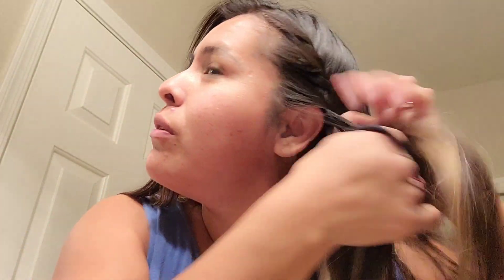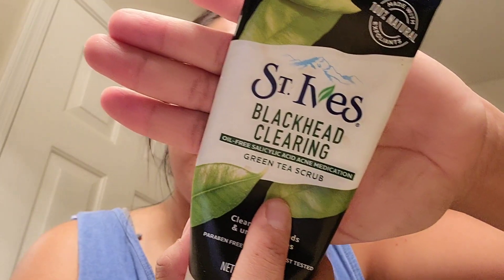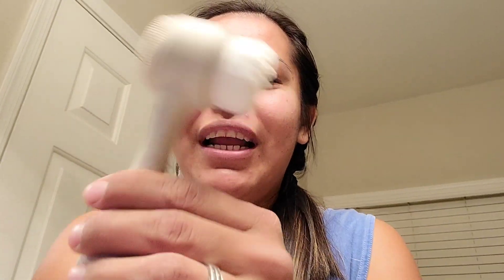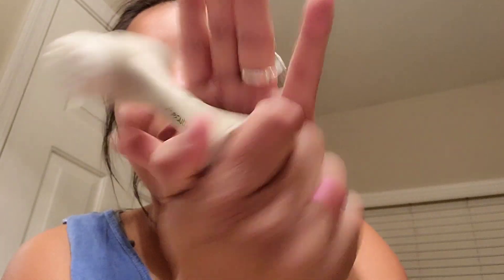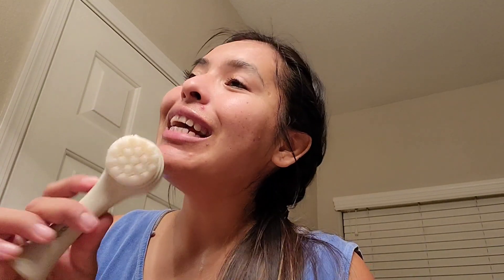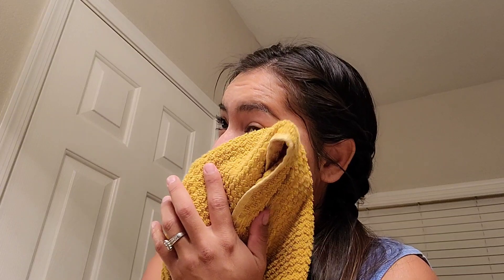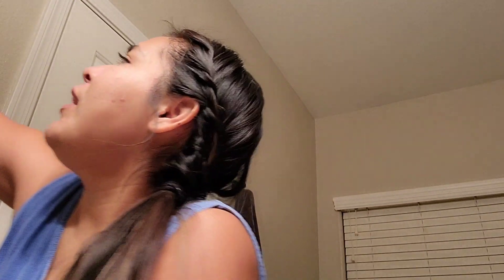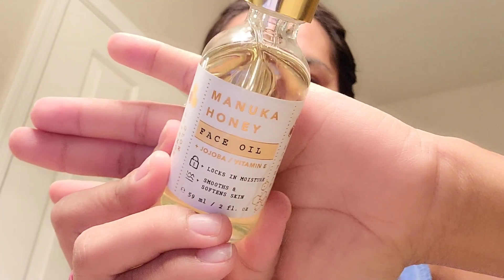Night Face Routine + Lupus skincare